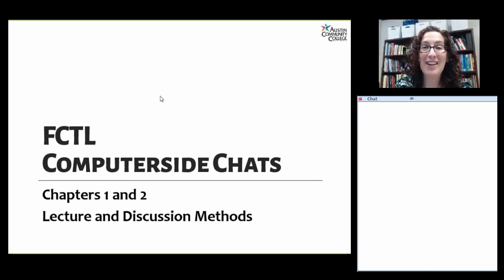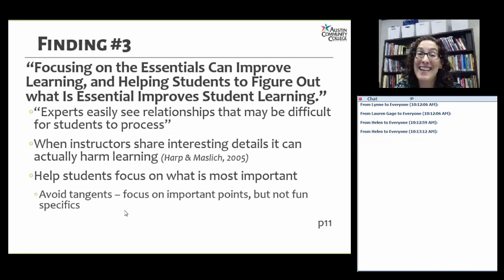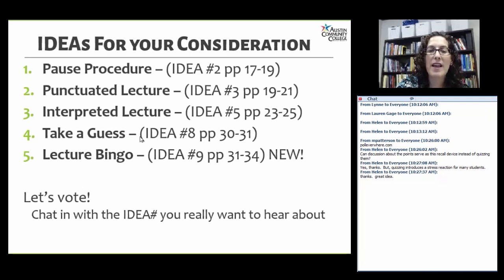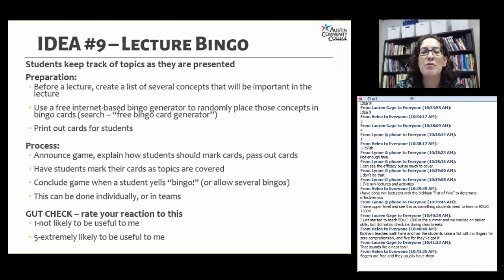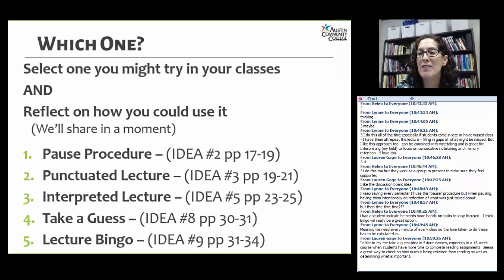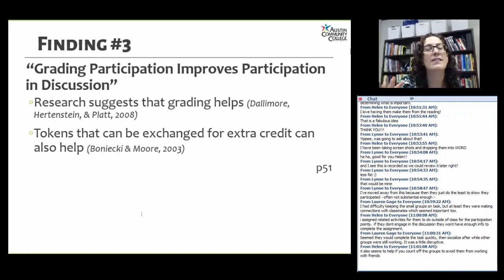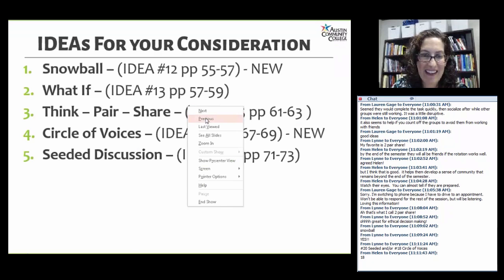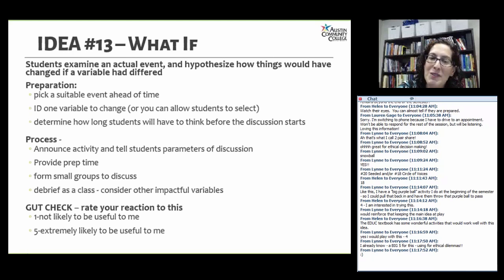Computerside Chats - Chapters 1 & 2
The Austin Community College book club where you DON'T HAVE TO READ THE BOOK! Computerside Chats for Fall 2016 willfocus on the book "Teaching for Learning: 101 Intentionally Designed Educational Activities to Put Students on the Path to Success" by Claire Howell Major, Michael S. Harris, and Todd Zakrajsek. Each month, you'll be introduced to material from two chapters of the book, along with a few of the teaching tips the authors suggest.